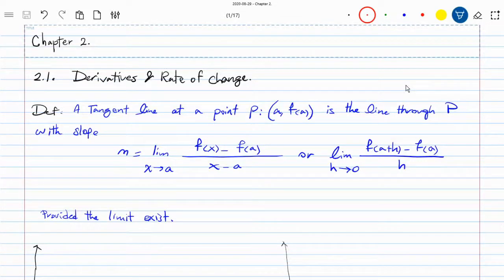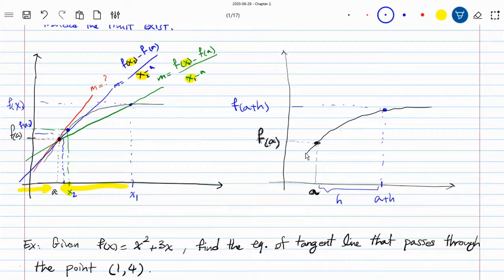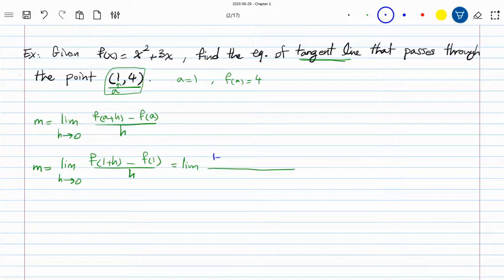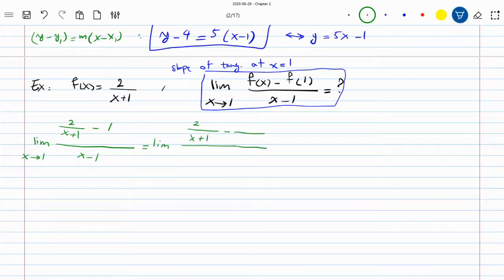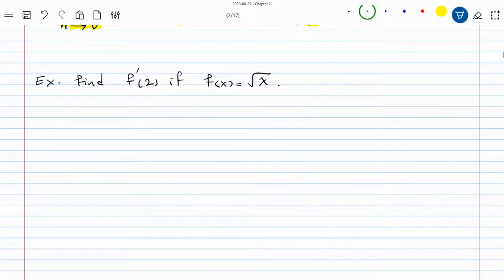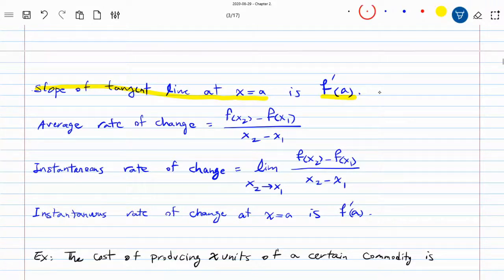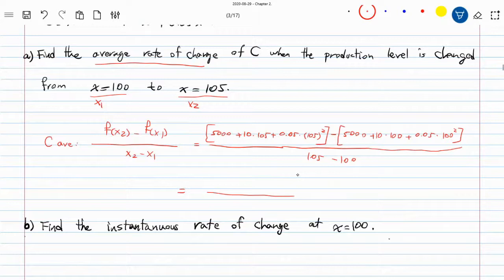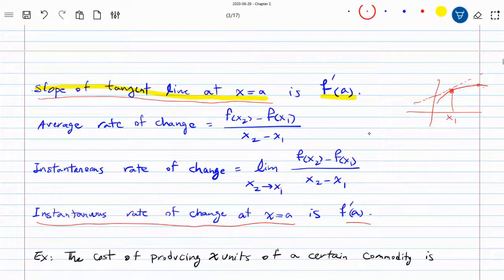Chapter 2 Lecture 1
Slope of tangent line, Derivative, Rate of change